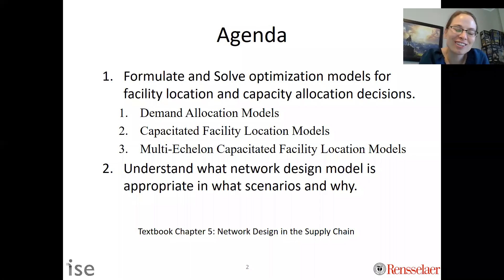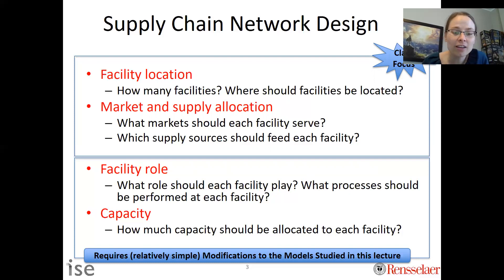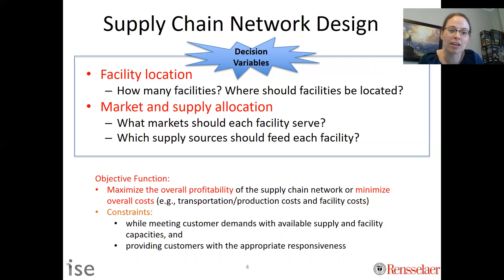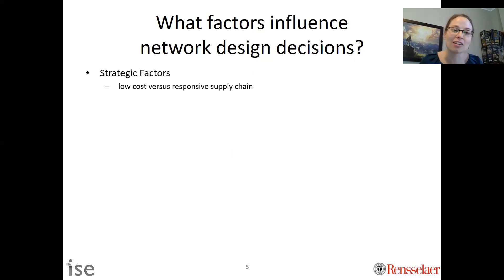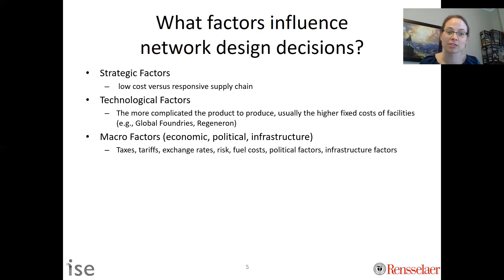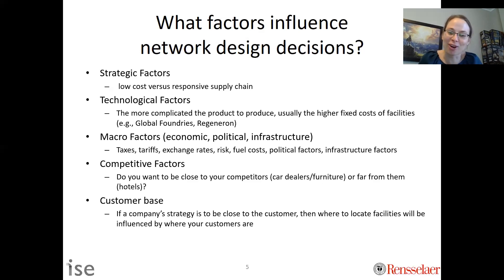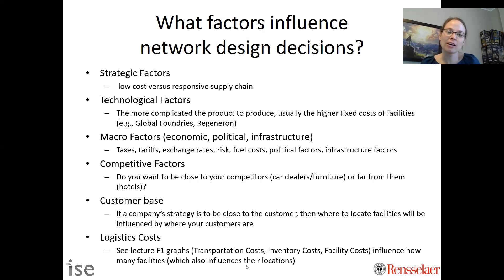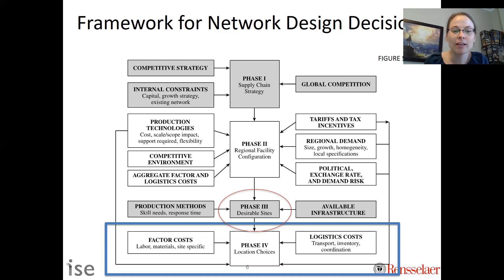Framework for Network Design Decisions